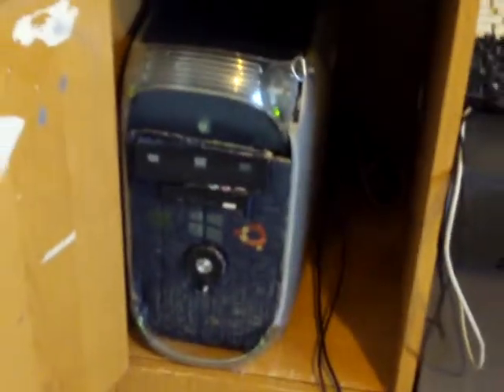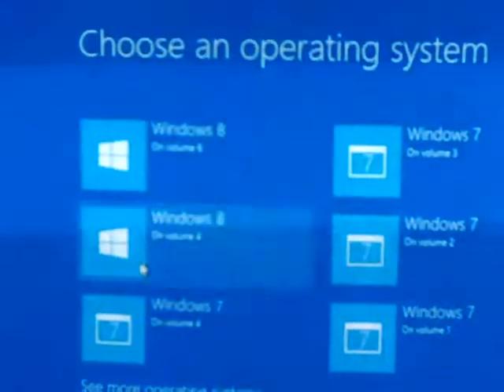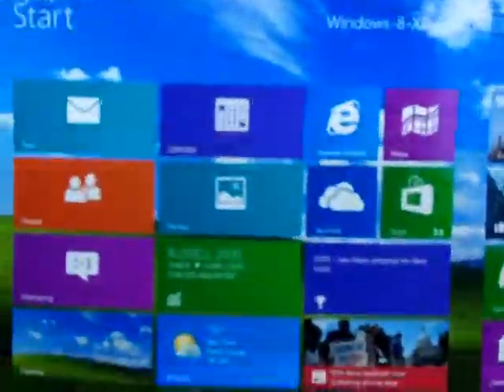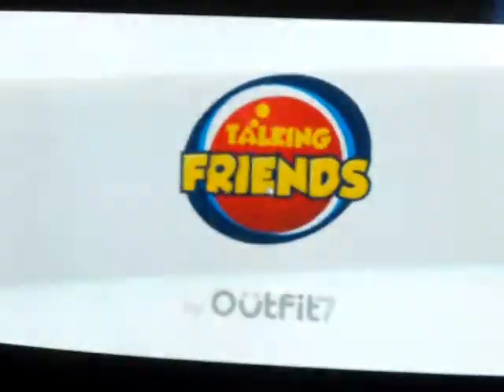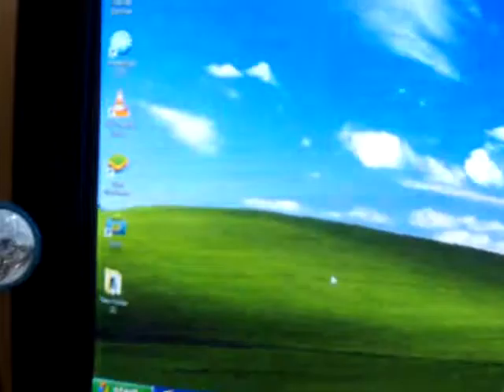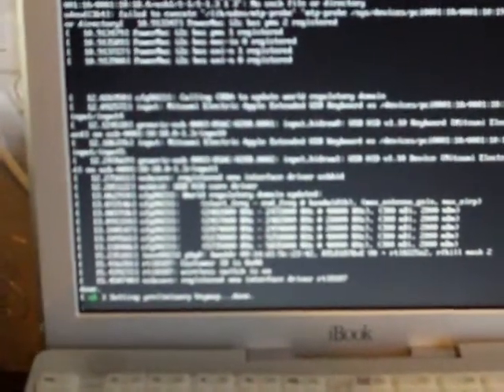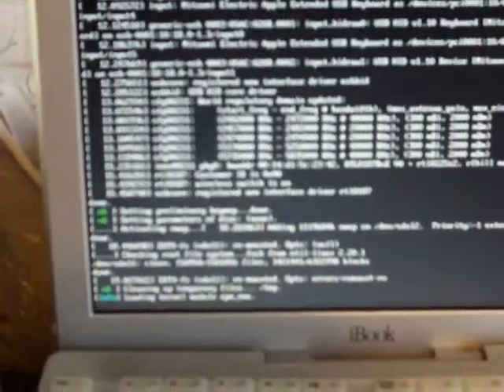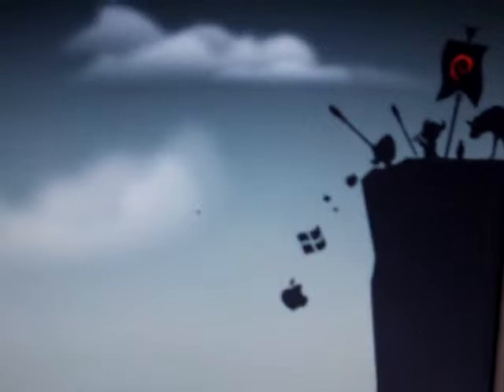computer repair guru part 1 multible partition's bootible pc and powerpc's Part-1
multible partition's bootible pc and powerpc's Part-1